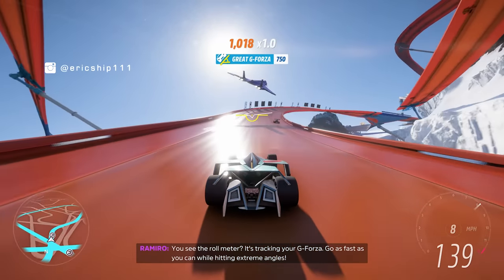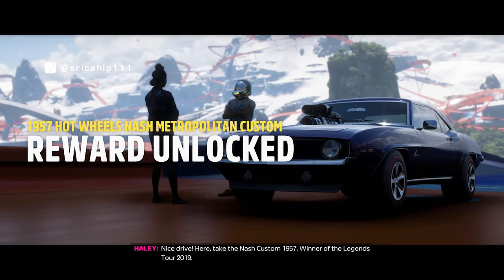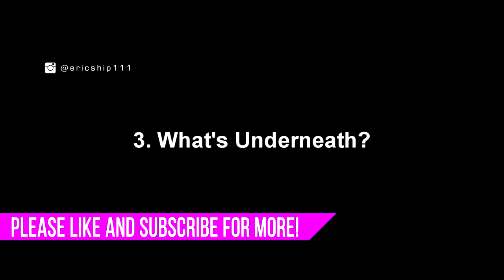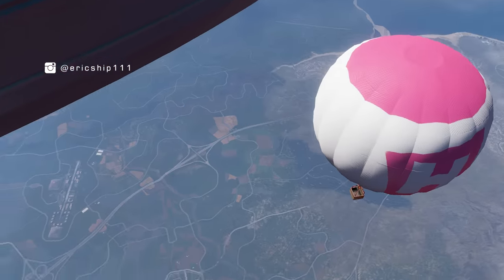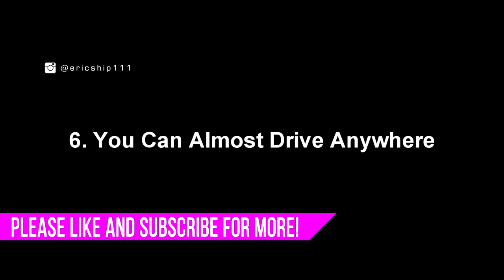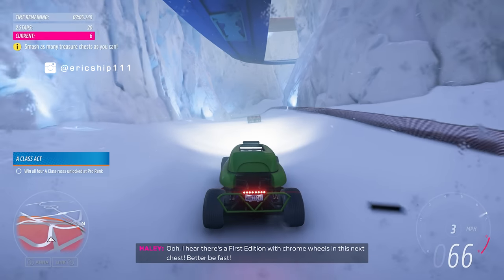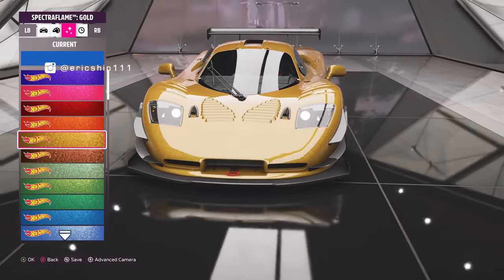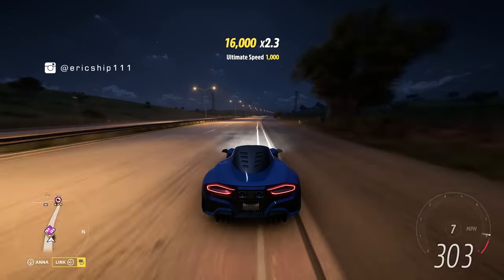Forza Horizon 5 Hot Wheels - 8 Important Things I Learned From Playing It Early!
Forza Horizon 5 Hot Wheels - 8 Important Things I Learned From Playing The Hot Wheels Expansion Early for FH5!

- XBL: ericship